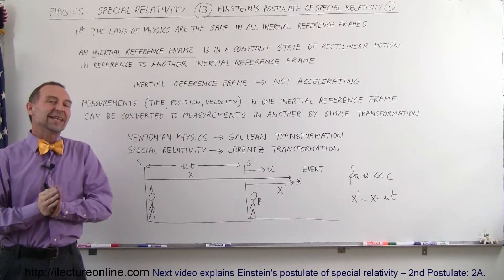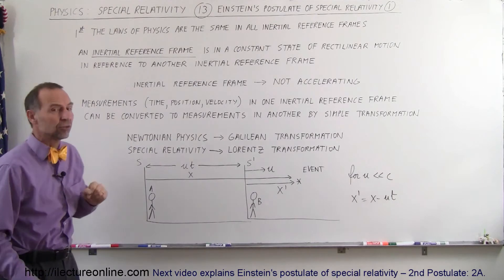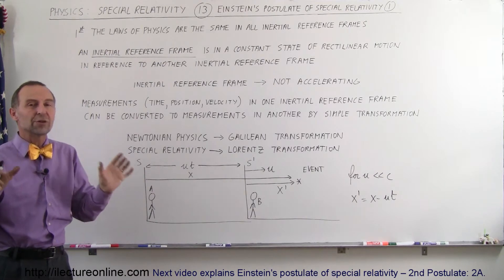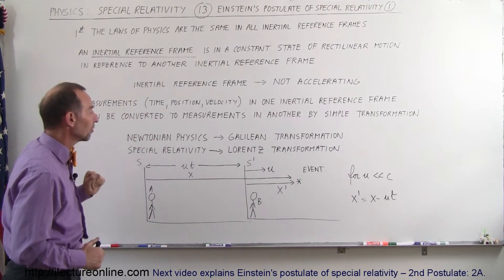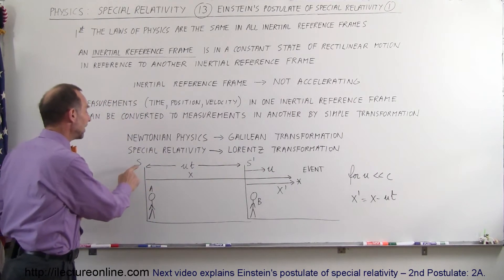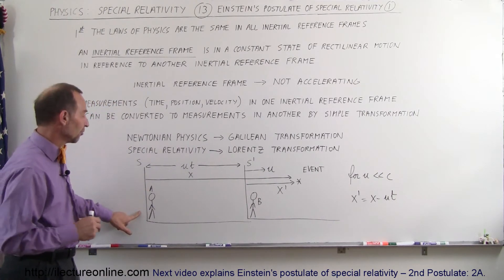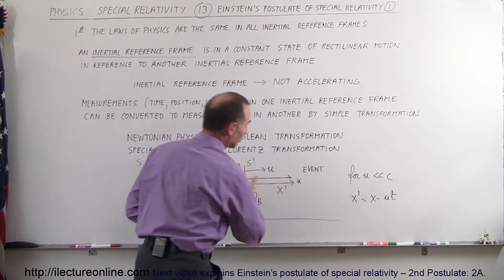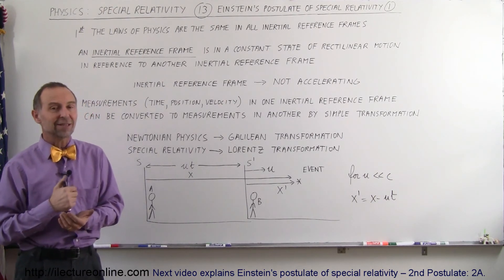Physics 62 Special Relativity (13 of 43) Einstein's Postulate of Special Relativity - 1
In this video I will explain Einstein's postulate of special relativity – 1st Postulate.